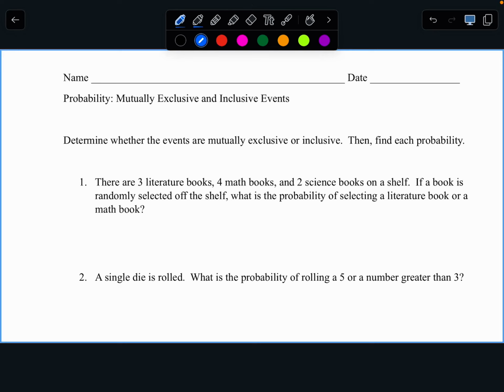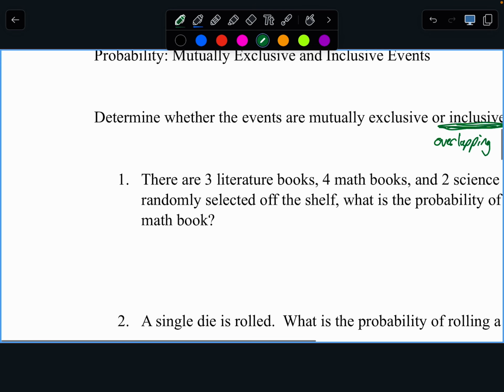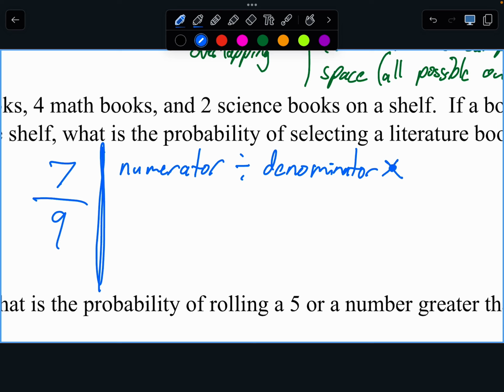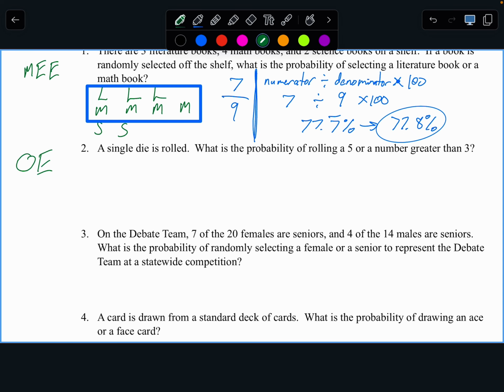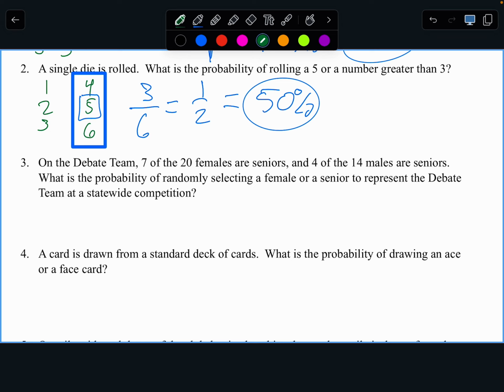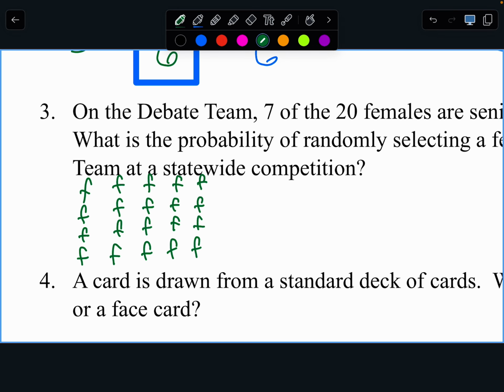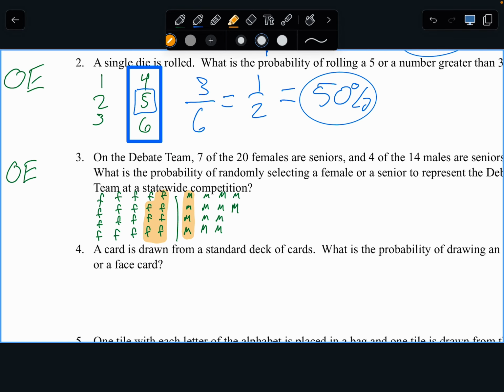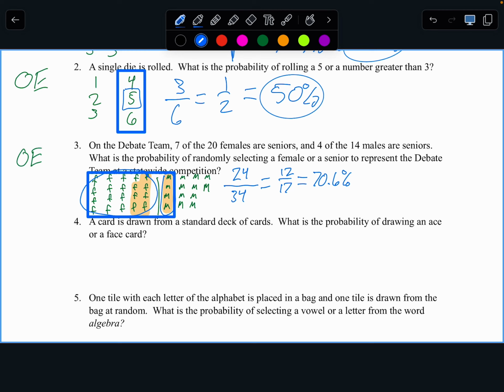Overlapping and mutually exclusive